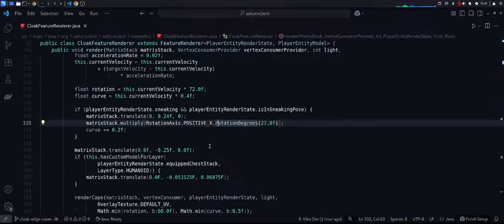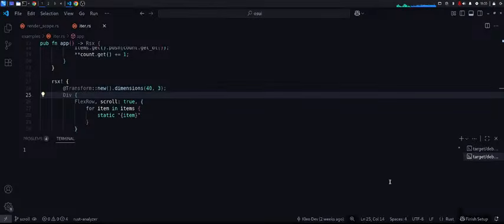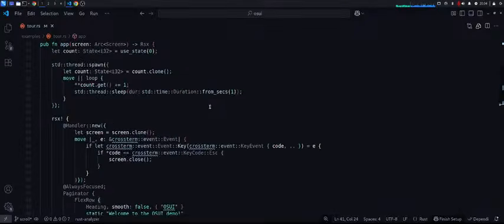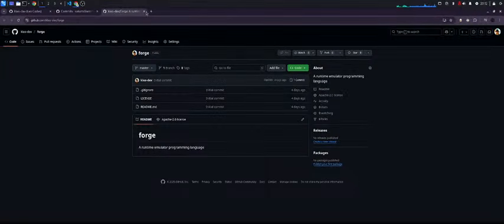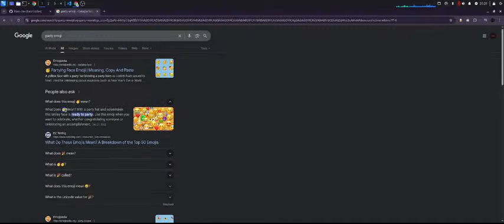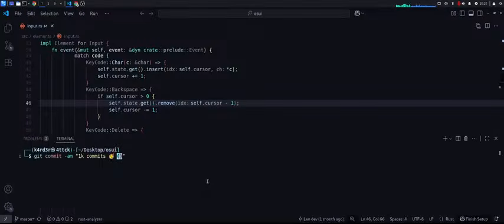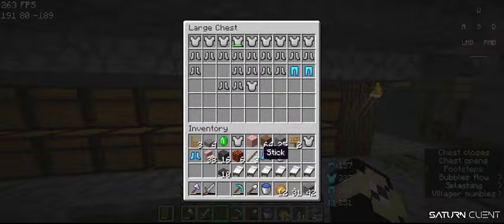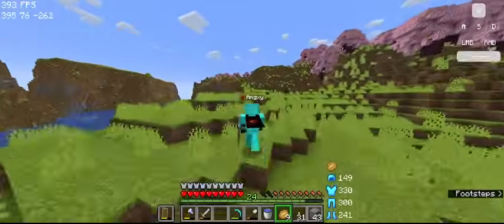1000 Contributions at 16 yo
Thank you to everyone for suporting me in this journey, i will be making some new stuff.